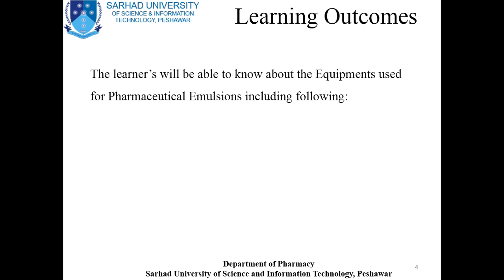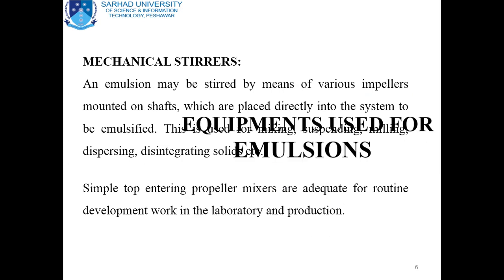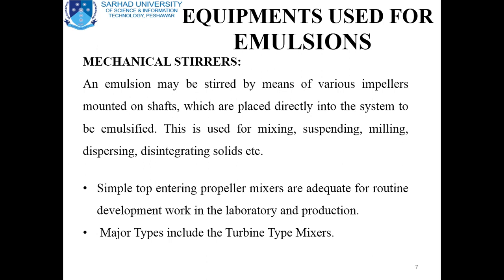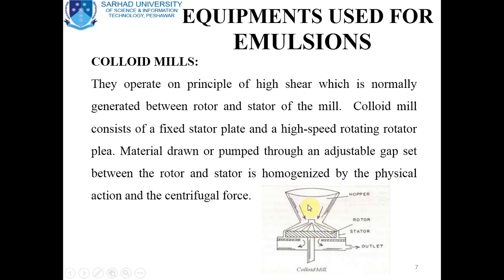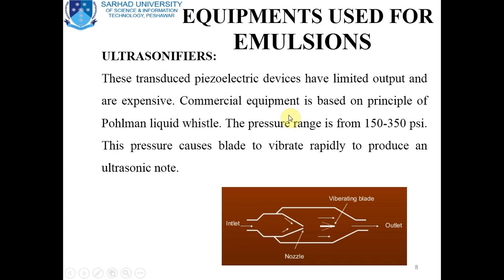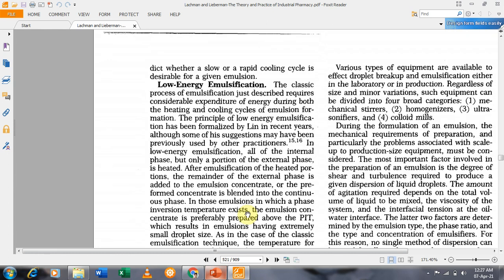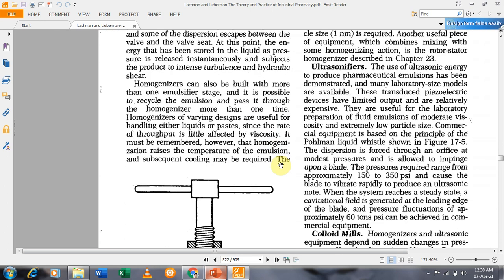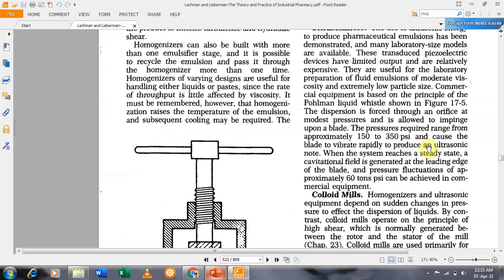Equipments for Emulsification